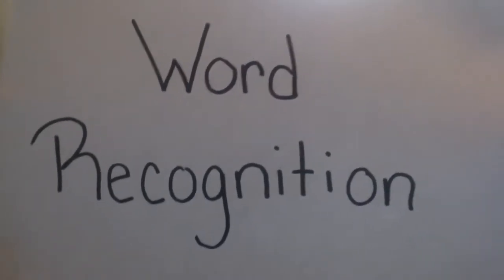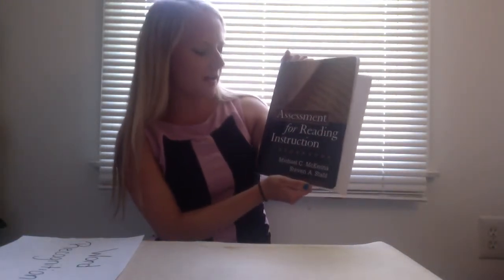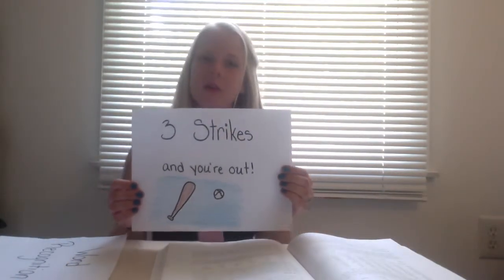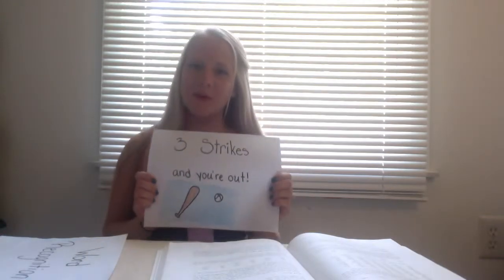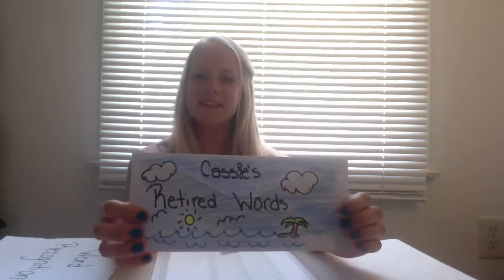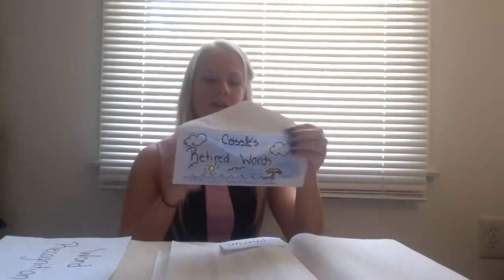Word Recognition Lesson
This is an educational activity that can be done with students to increase word recognition of sight words, frequently misread words, and vocabulary words.